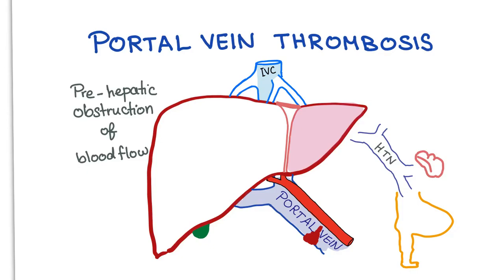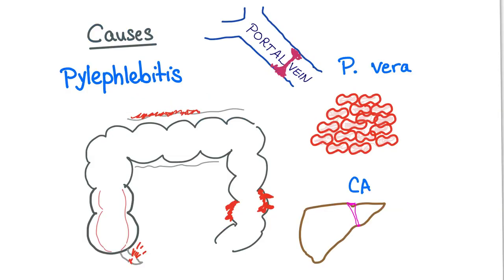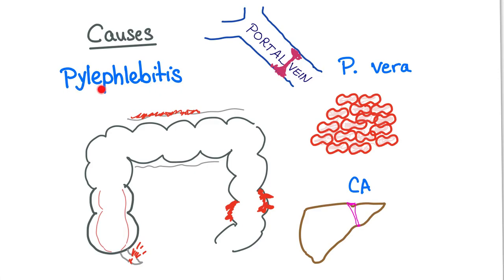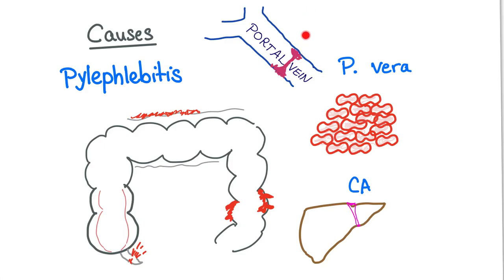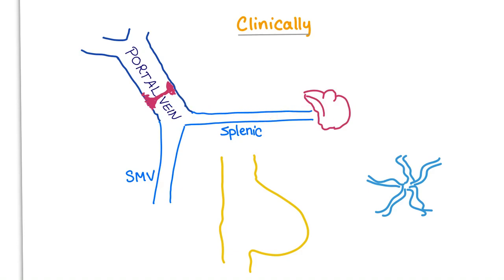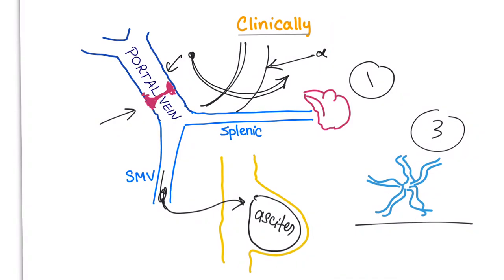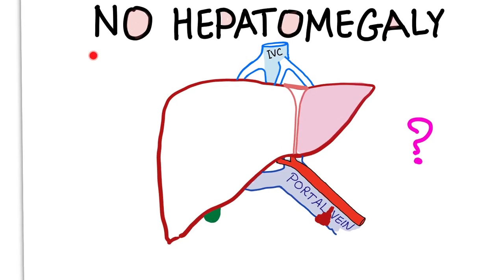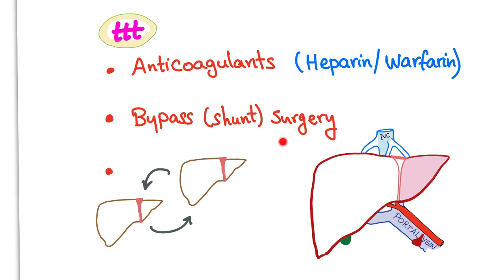Portal Vein Thrombosis